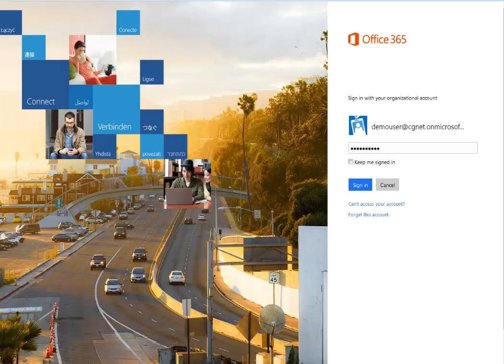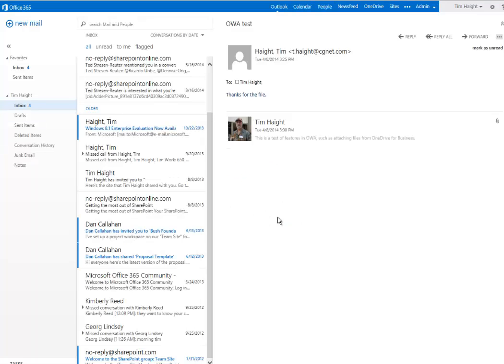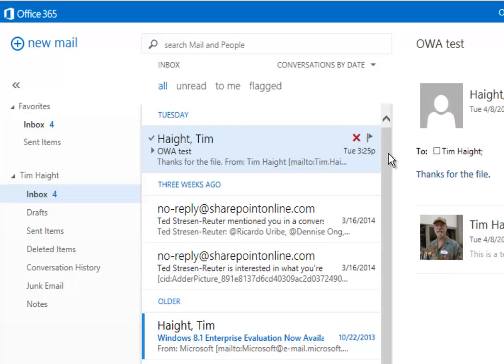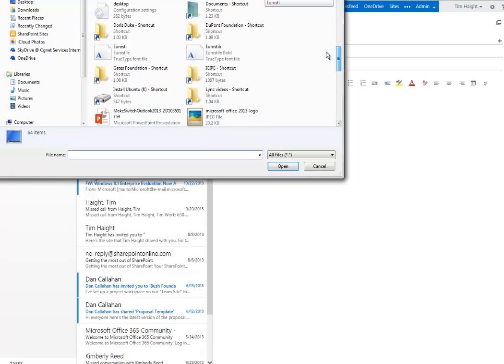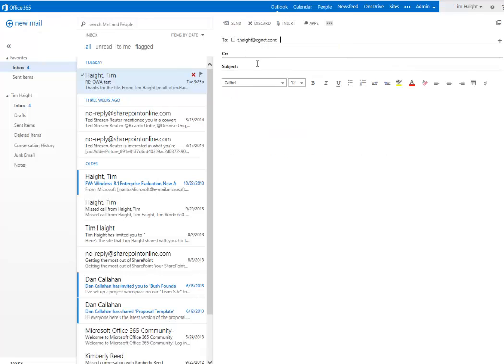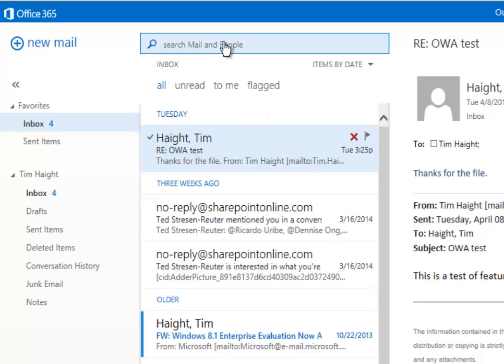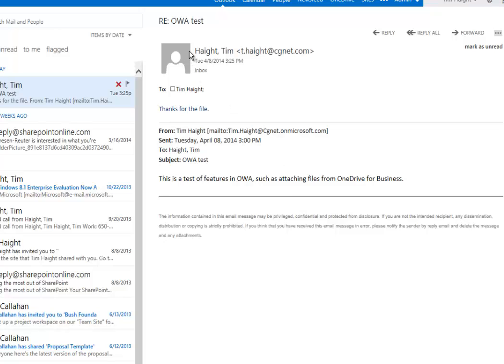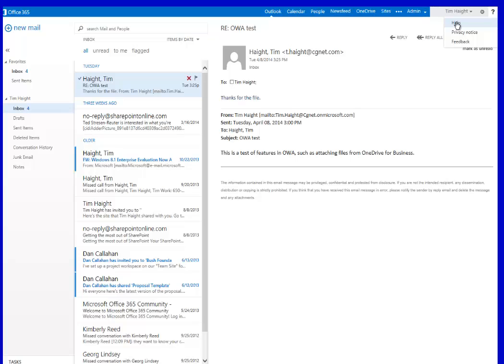CGNET Tutorials: Outlook Web App in Office 365 - 2014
This video shows the basic features of the Outlook Web App page, as well as how to create messages, work with drafts, save contacts, search, work with folder lists, and more.